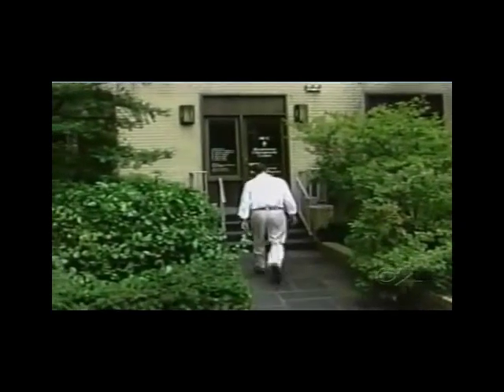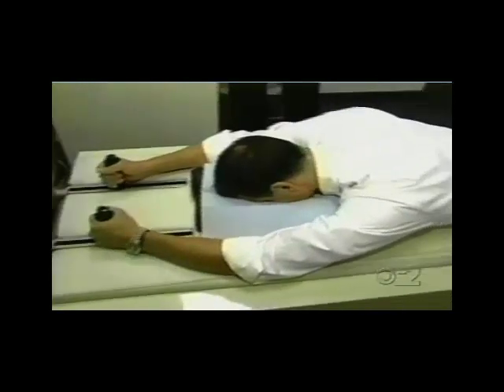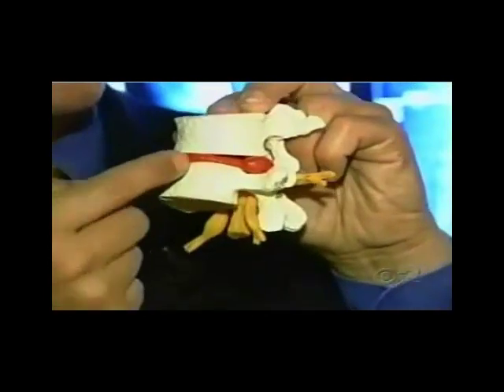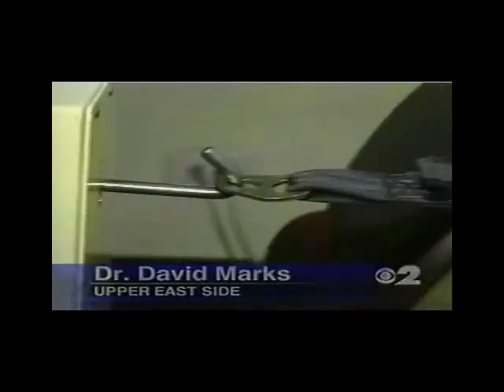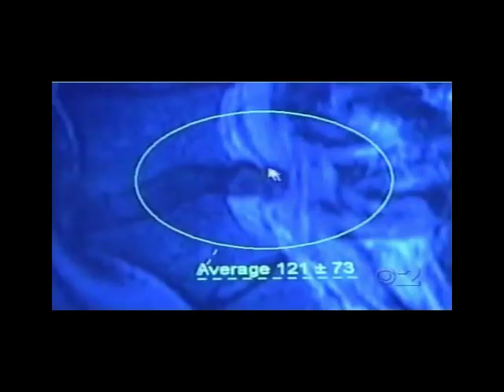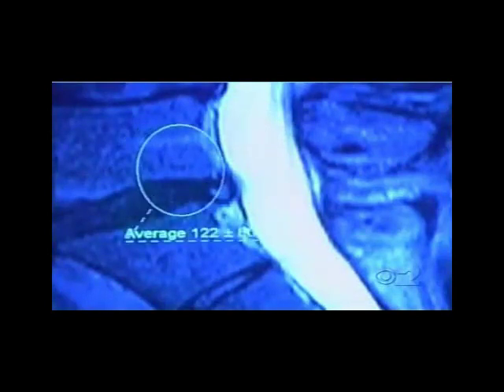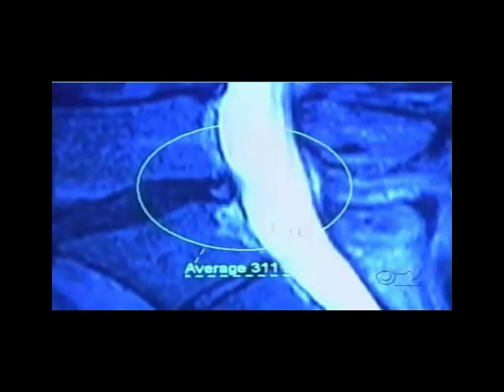VAX-D Disc Decompression™ on CBS News